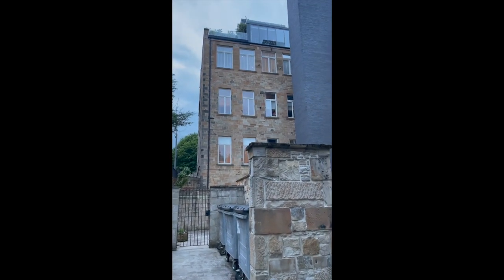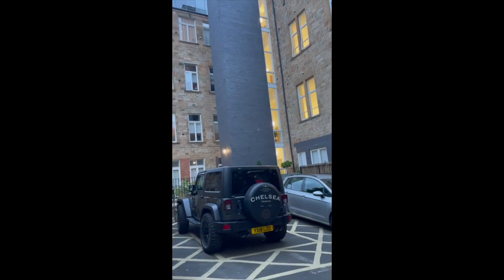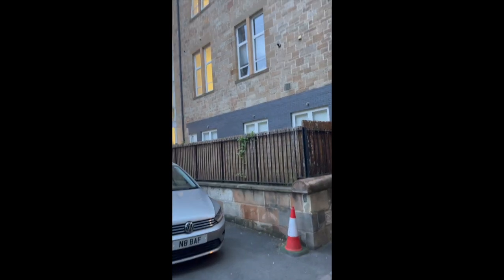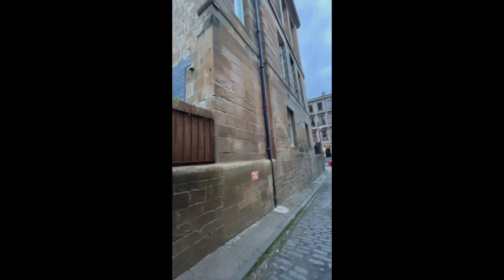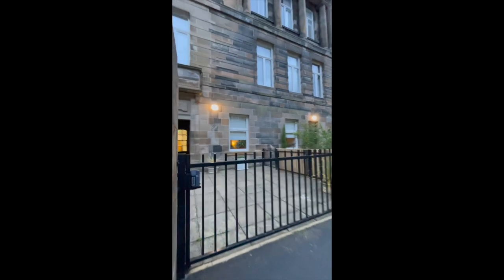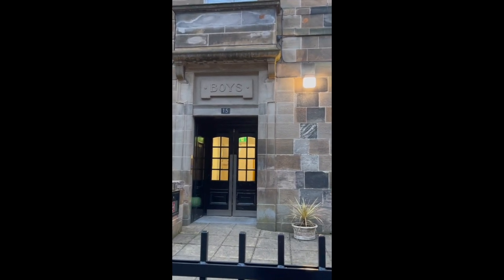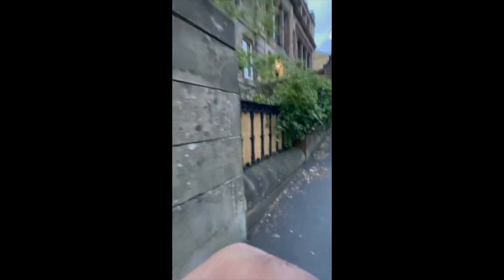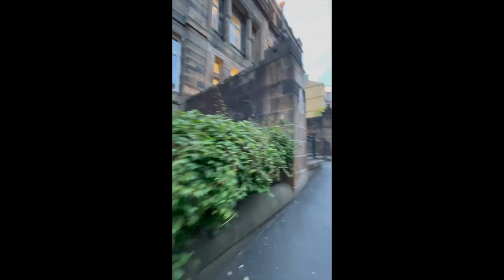Hillhead Primary School Old and New HD 1080p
a nostalgic walk by old primary school which has been converted into apartments. playgrounds are now car parks. still some fantastic old British empire architecture.. built in the late 19th century.

also a quick outside walk by of the new hillhead primary close to kelvingrove park.